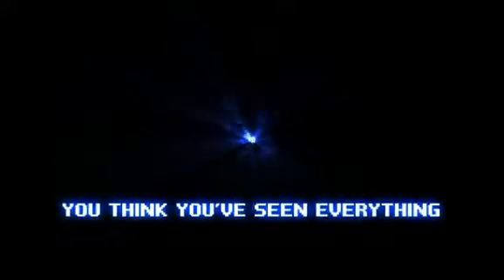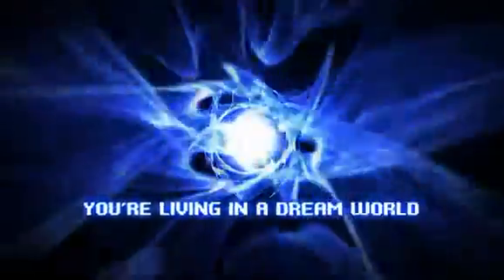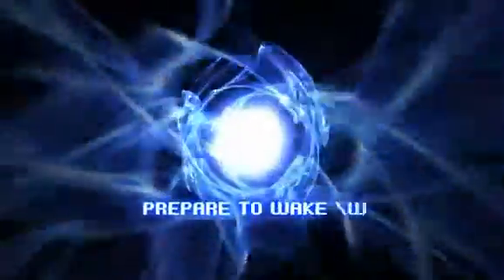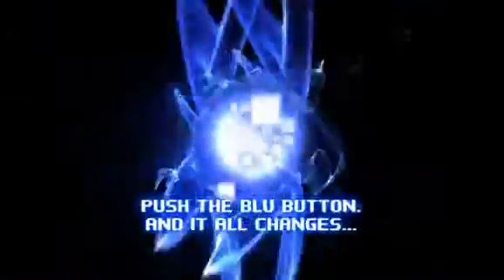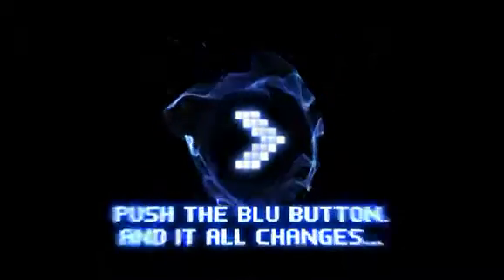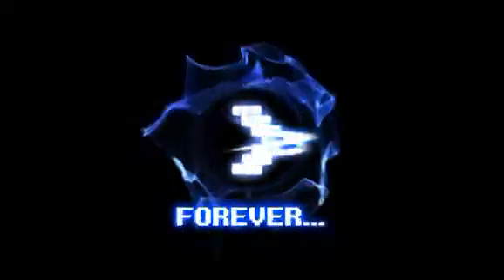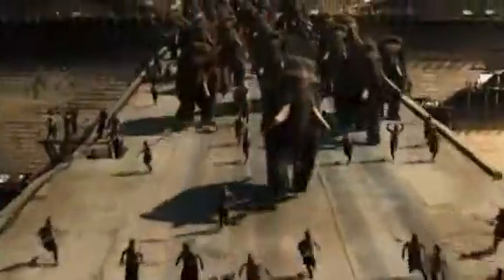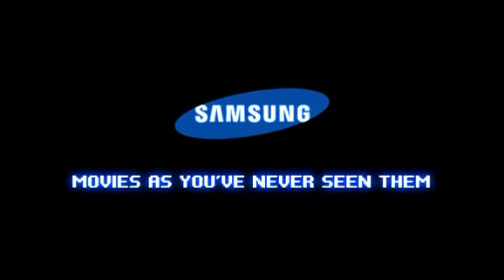Blu ray Trailer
We took Samsungs Blu Button creative and turned it into a gleaming ball of light on the horizon that builds and gets closer to the viewer, before exploding into a fast-paced edit of recent films that are available on Blu-ray. The trailer was designed to appear cinematic and Hollywood in style right down to the over-the-top voiceover, whilst keeping the viewer in suspense about what is finally revealed to be Samsungs latest Blu-ray player.